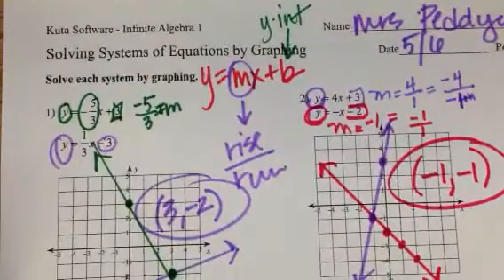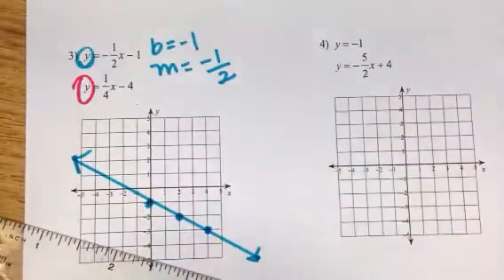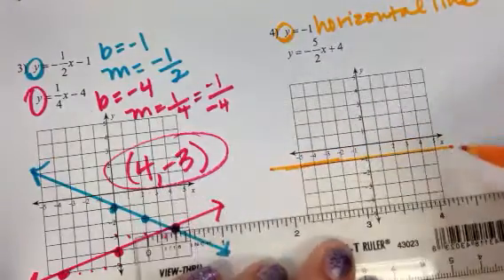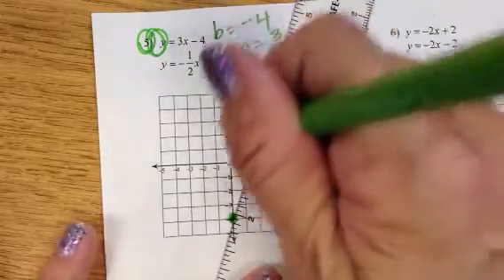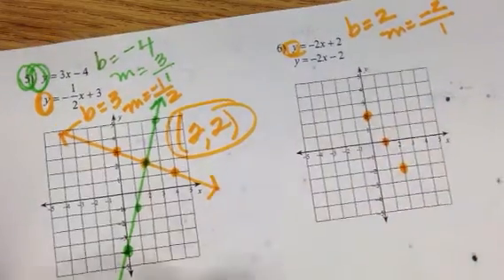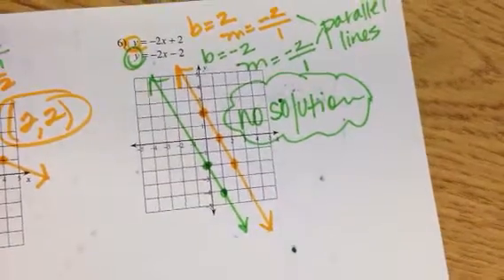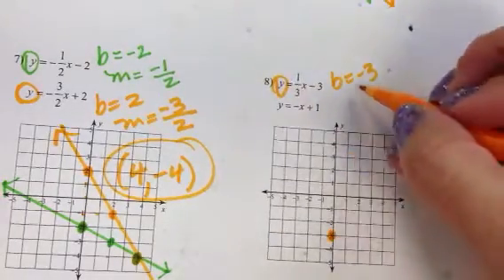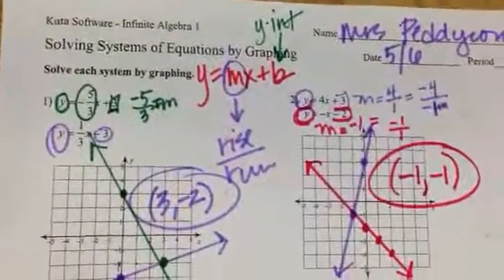Solving Systems by Graphing: worked out #3-8 for review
Used for review in class on 5/6. Revisit if you are still struggling with this skill.